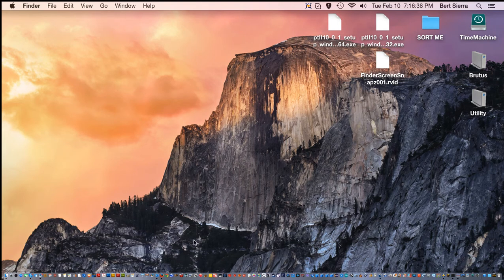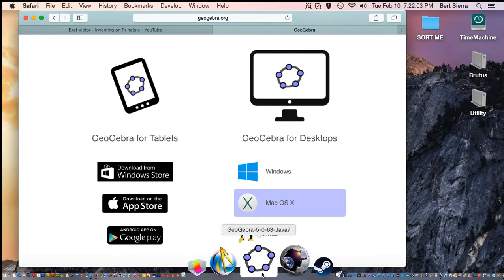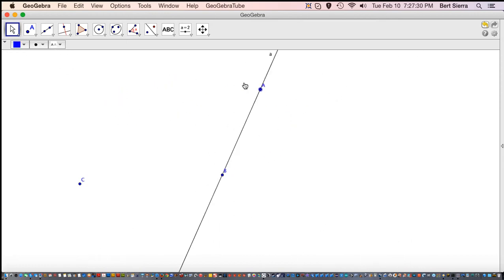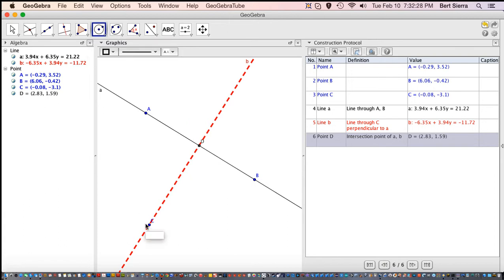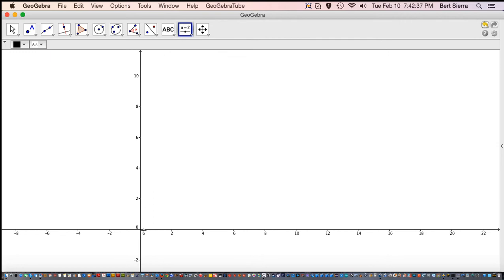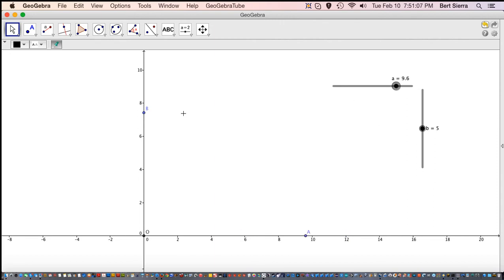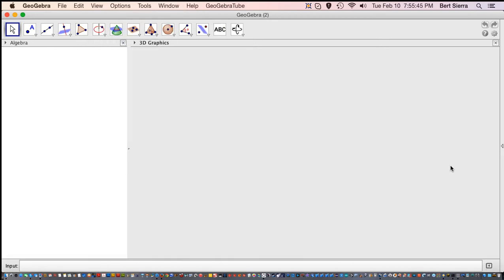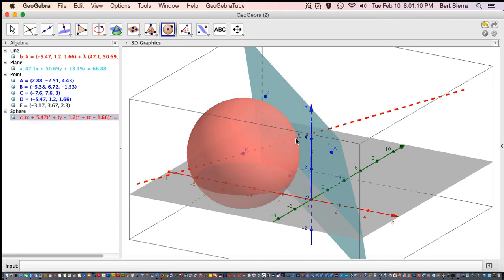“Blind Man” Bert — Conceptual Graphic User Interfaces & A Demo of GeoGebra 5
This video was recorded to communicate certain key graphics user design ideas to a friend who is designing software that will extract dozens or even hundreds or thousands of parameters from electronic devices, and display the data in realtime on a typical laptop computer.  I felt that it was of general interest enough to publish it publicly as a sort of lecture about graphics, geometry, and the design of sophisticated reactive user interfaces.

However, rather than the programmers defining how this myriad of data will be displayed, the software will allow the display of arbitrary scientific, industrial, or data of an artistic nature to be displayed to produce realtime animated representations of the information.

Bret Victor is a genius when it comes to designing intelligent user interfaces, and has become responsible for changing the way I currently think about GUI designs.  This video will be used as an introduction to three of Bret Victor’s design lectures.  You can skip past this video to get to Bret Victor if you are watching the playlist at

JAVA JRE DOWNLOADS
The video recommended downloading most current versions of Java from Apple’s support site, however this is no longer correct.  Nowadays, the most current Java versions should be downloaded from Oracle

COPYRIGHT INFORMATION:
I am the author of all of the audio content of this recording, and hereby place it in the public domain.  As such, you may use the audio portion of this recording freely for any purpose whatsoever.  In this video, I present a still view of Bret Victor’s “Inventing on Principle” lecture, which I am making fair use of and not intending to infringe on his copyright, or anyone else’s copyright of that information.  As such, I am claiming educational exemption under US Copyright Law to demonstrate how GUI programming can be performed via a geometric user interface.

TECHNICAL INFORMATION
This recording was made on a 2011 iMac i7 running Yosemite 10.02.  The screen+audio capture was performed by Ambrosia Software’s SnapZ Pro 2.5.4 (with Ambrosia’s Audio Support Extension uninstalled), and a Behringer B-5 condenser mic connected through a high-end Focusrite Scarlett 18i20 USB interface for high-quality microphone input.  The Focusrite hardware appears as an alternate microphone, which is why I don’t need Ambrosia’s currently incompatible Audio Support Extension to run.